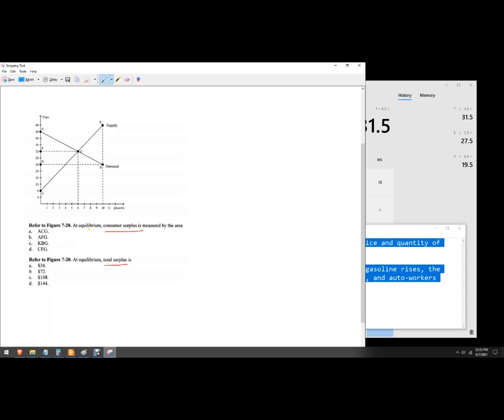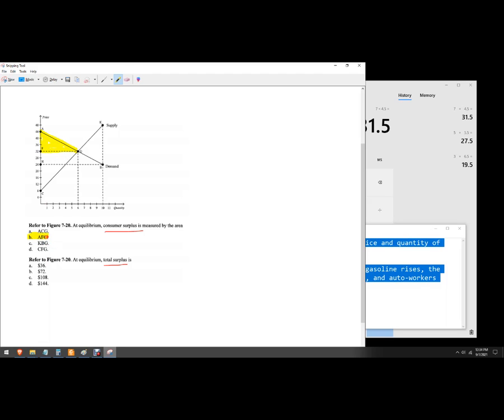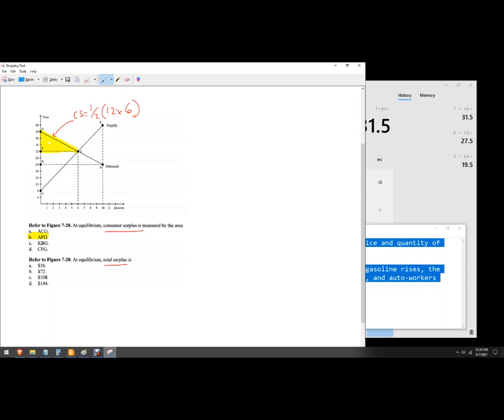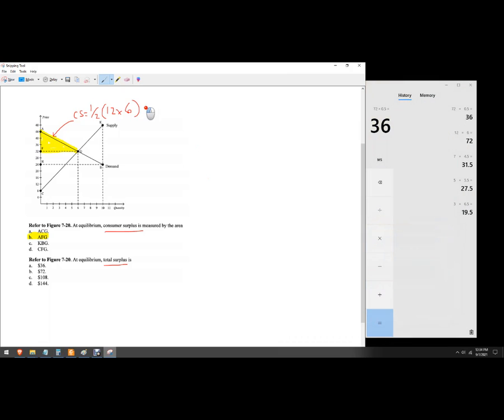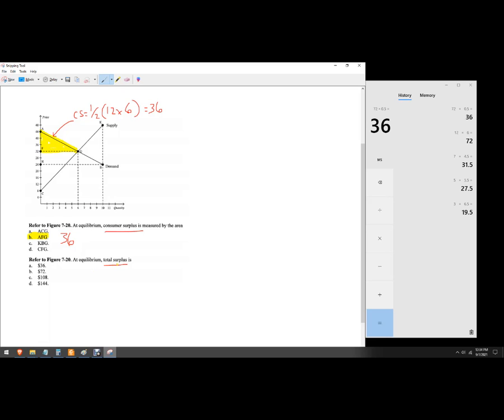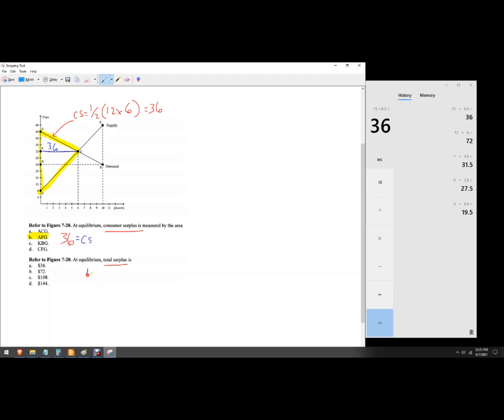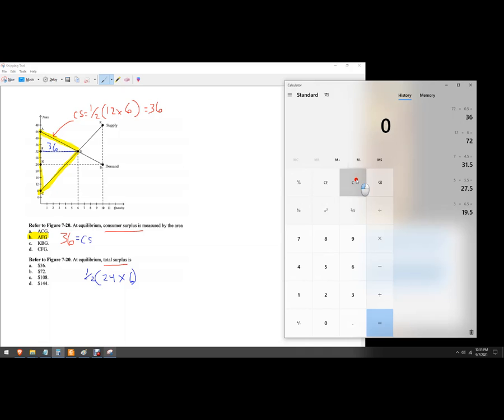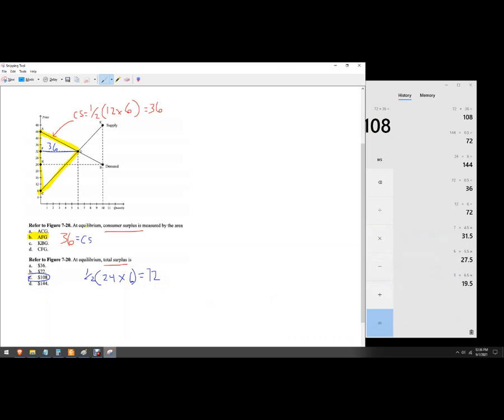How to calculate consumer and combined market surplus using examples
Graphical calculations of consumer and producer surplus for microecomics principles